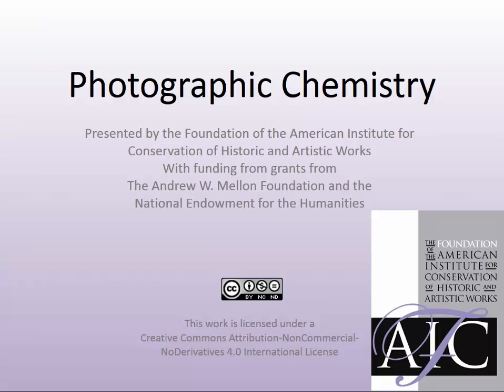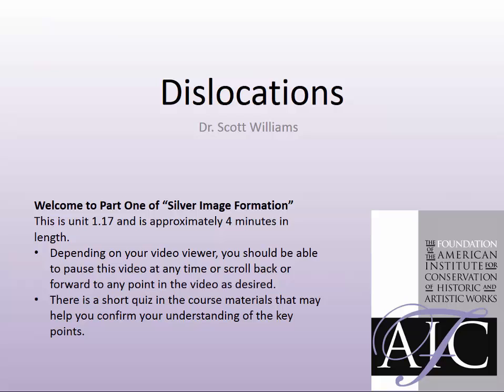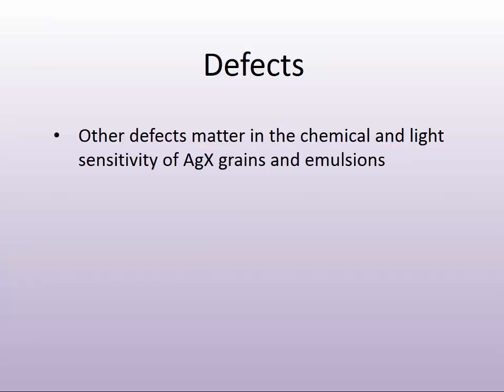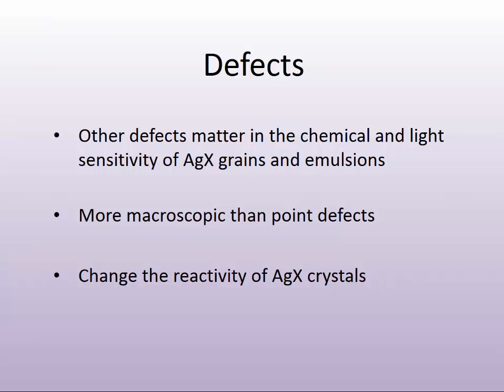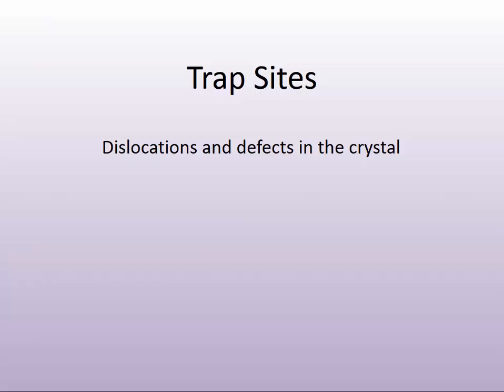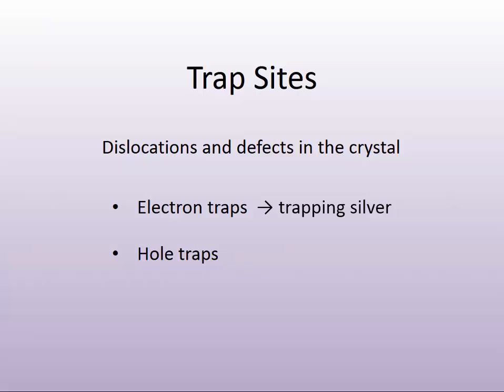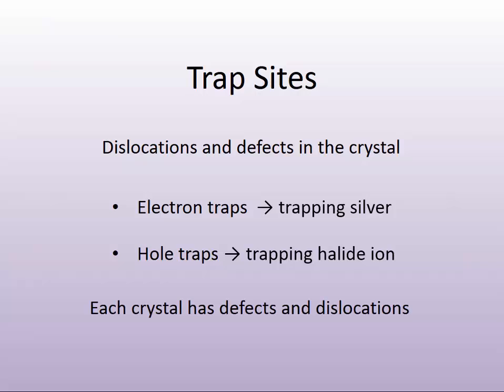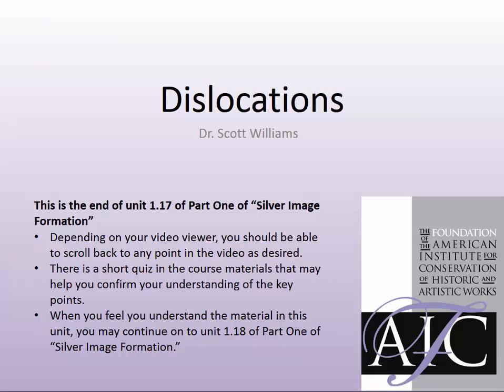Photographic Chemistry 1.17: Dislocations